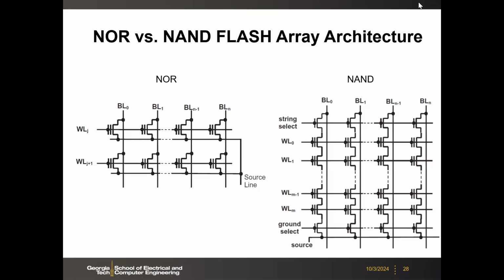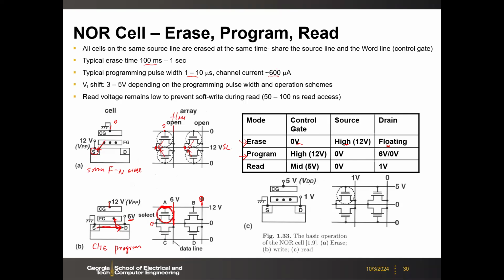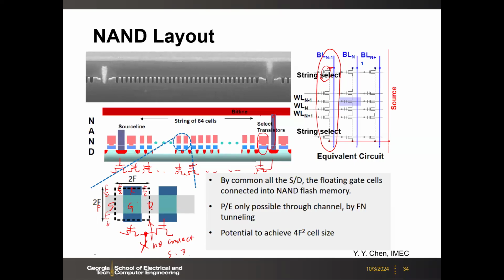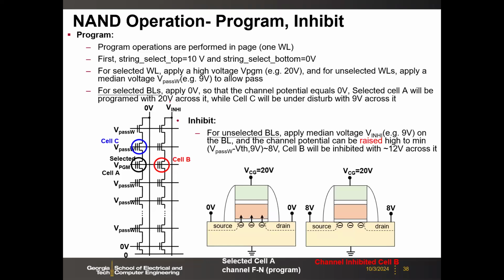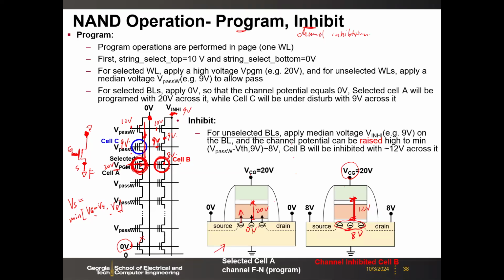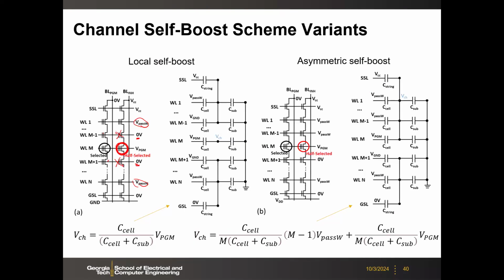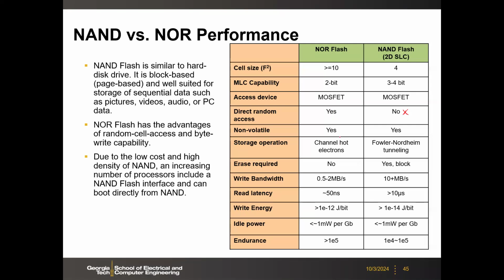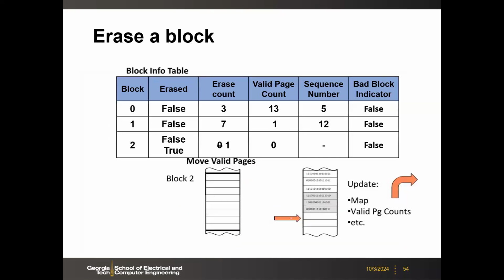Lecture 5 FLASH part 2